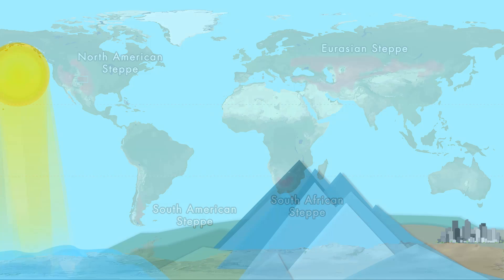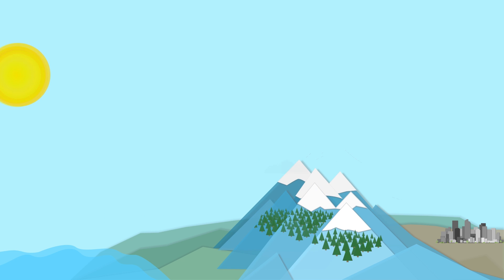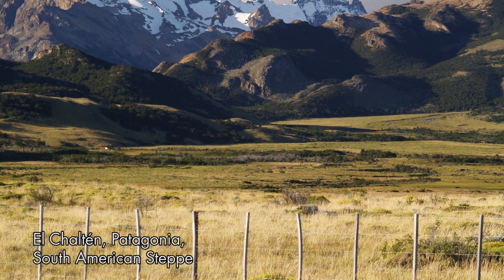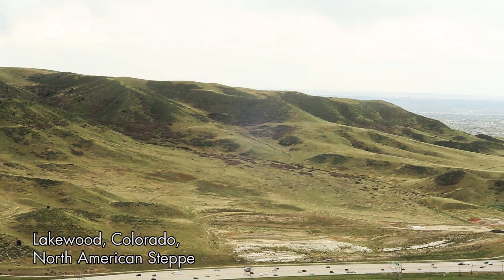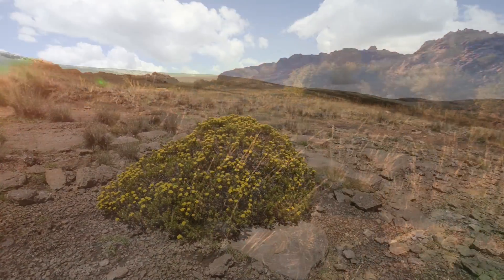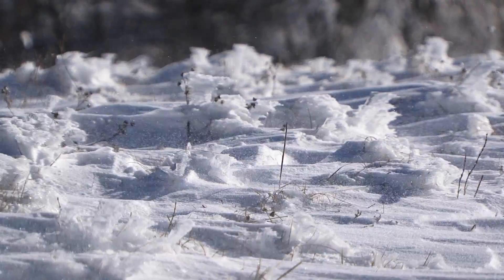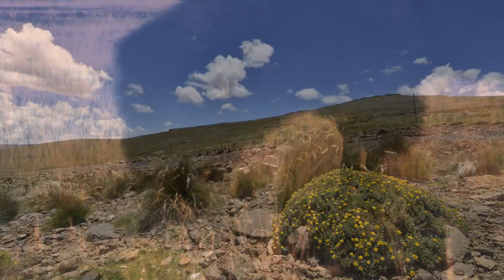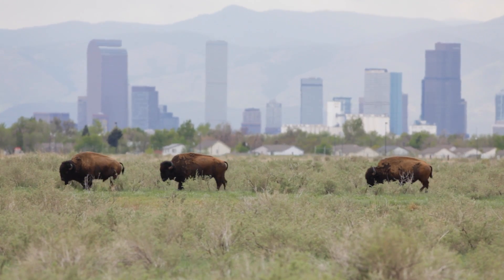Global Steppes: Denver’s Kindred Climates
Denver isn’t in the mountains, it’s on the edge of the Great Plains in the heart of the North American Steppe. What’s a steppe? Watch and learn with gorgeous footage from Denver Botanic Gardens’ work in the four great steppe regions of the world: North American Steppe, South American Steppe, Eurasian Steppe and South African Steppe.